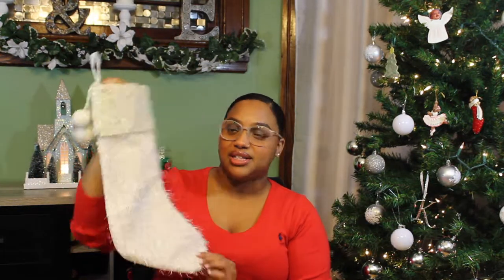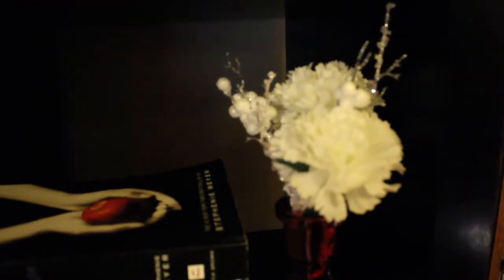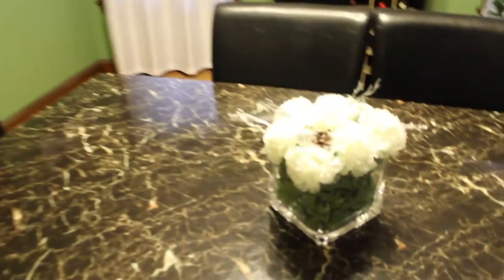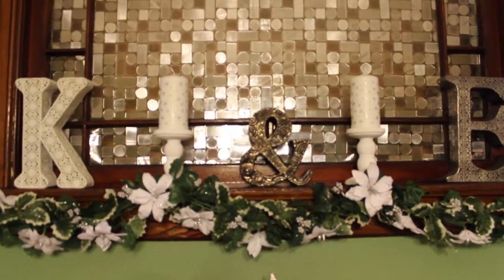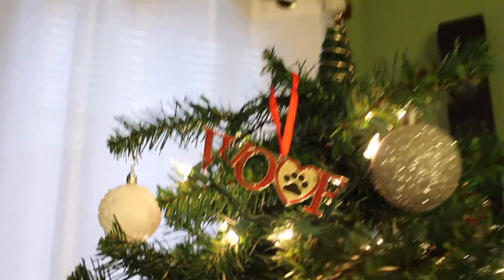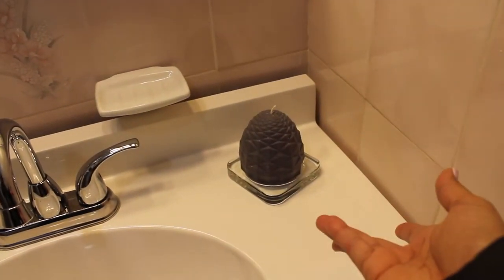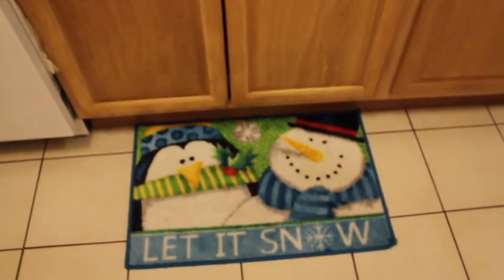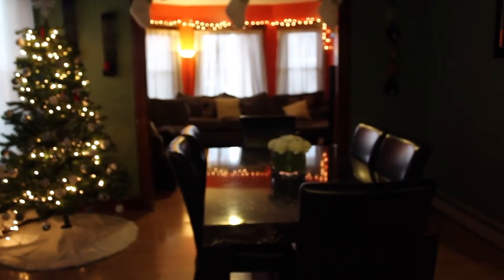Decor Tour | Christmas 2017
Items in this video are as follows: